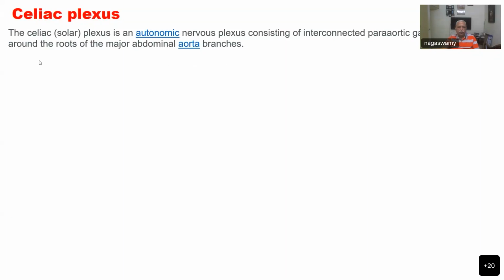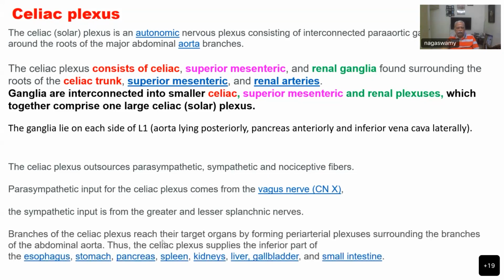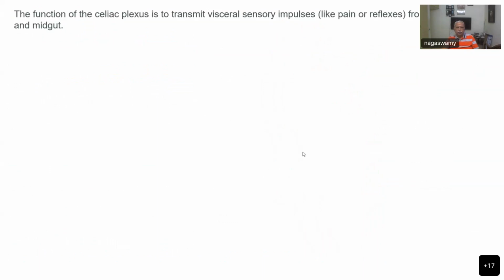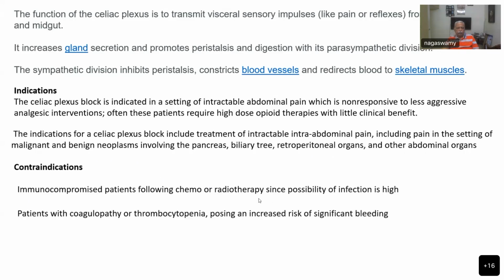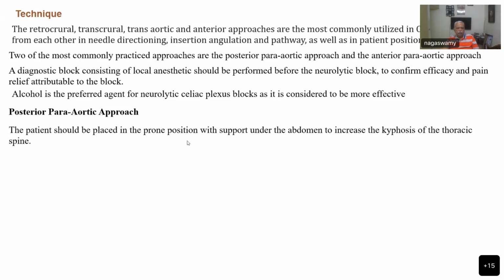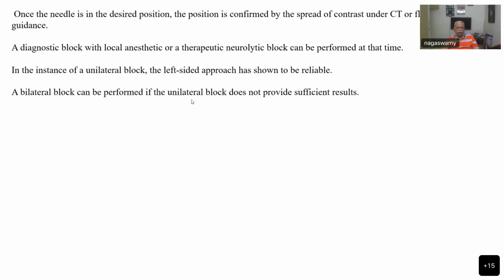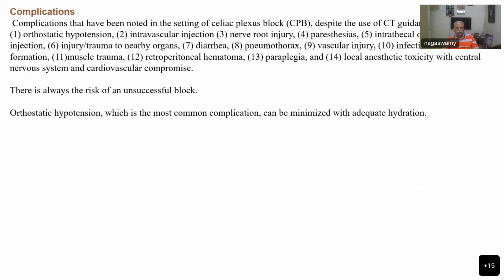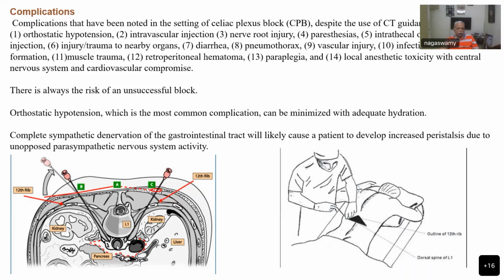21 OCT 2022 COELIAC PLEXUS BLOCK PROFESSOR V NAGASWAMY LECTURE